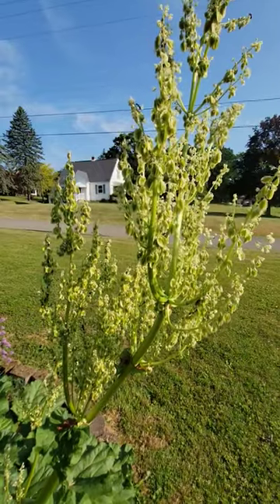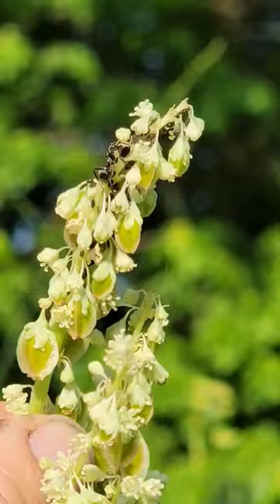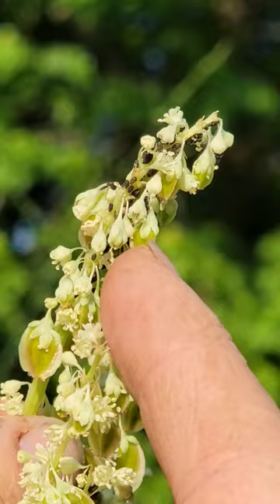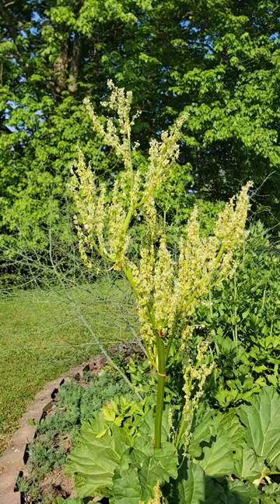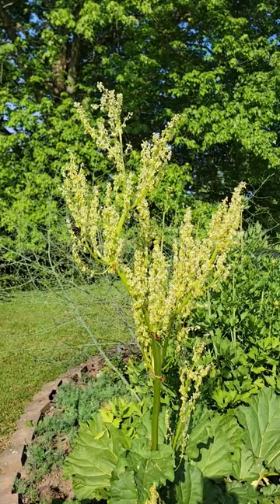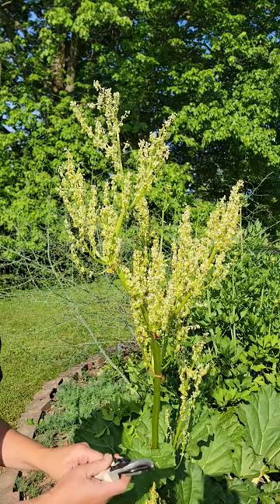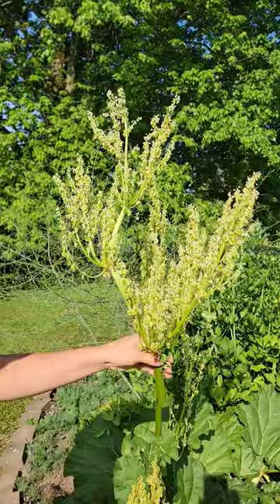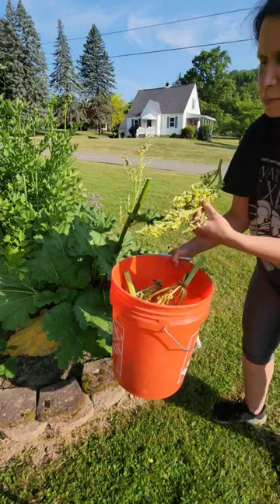Taking Care of Black Aphids